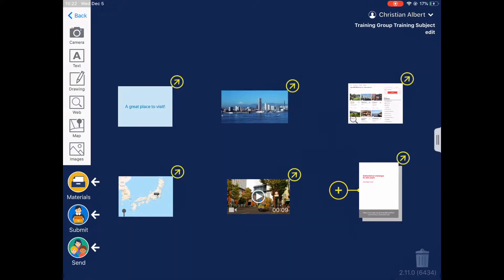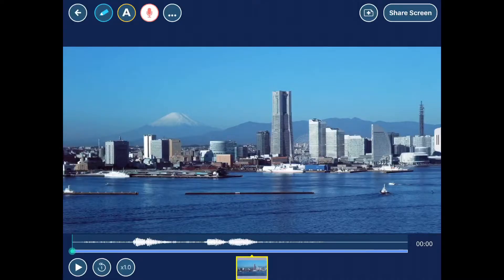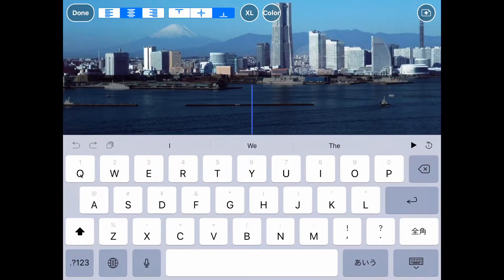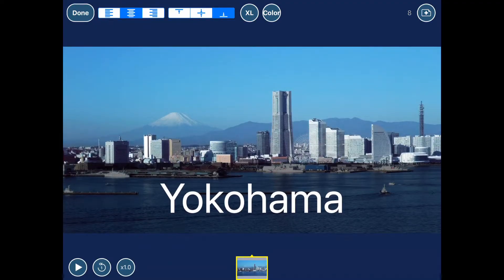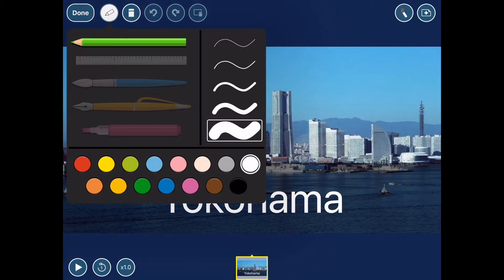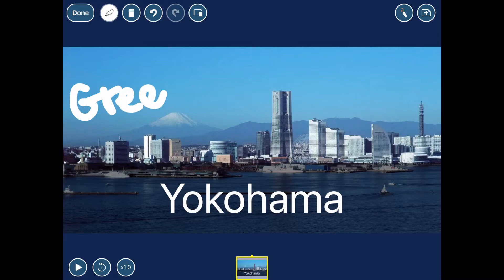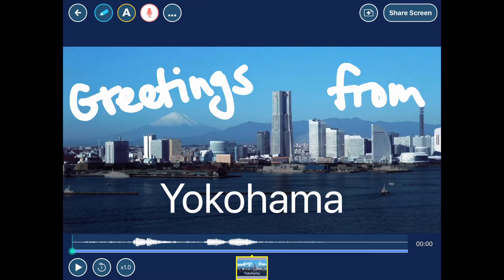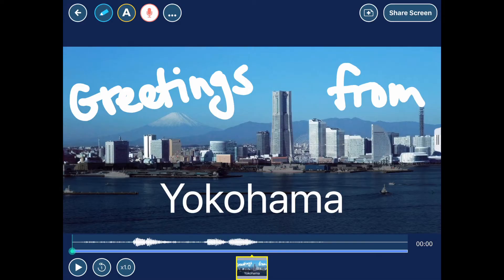How-To 3 Editing Cards in LoiLoNote School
For any given card, / we can add lots of other information.
To edit the card, I will tap on it.
I can use the round icons at the top / to add more information.
To add text, I will use the text tool.
When I am done typing, I can tap Done.
I can also add a drawing.
When I am done drawing, I tap “Done”.
I can also add voice over, using the microphone icon.
This card already has some narration.
I think I have added enough to this card.
To return to the desktop, / I will tap the “Back” arrow in the top left.